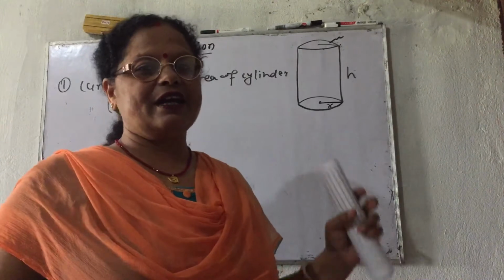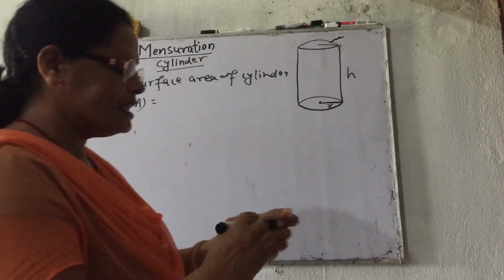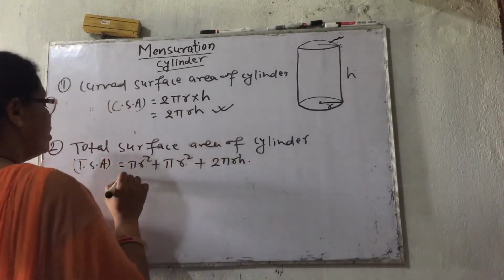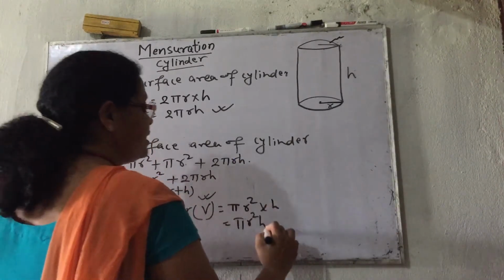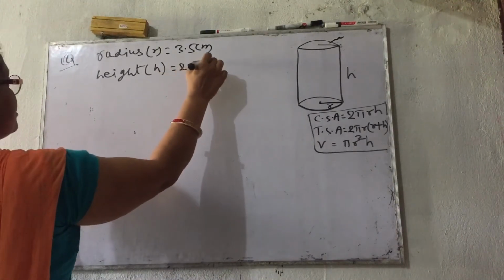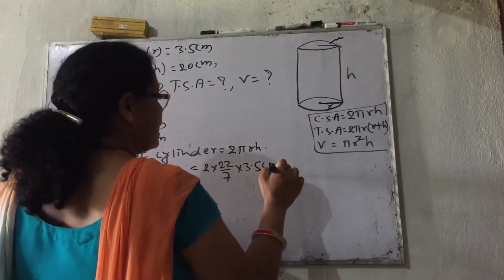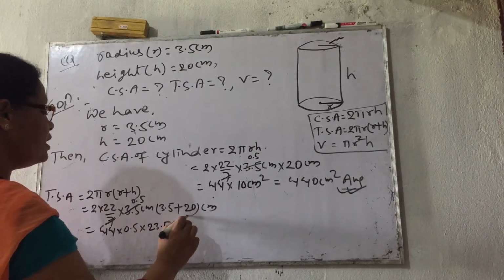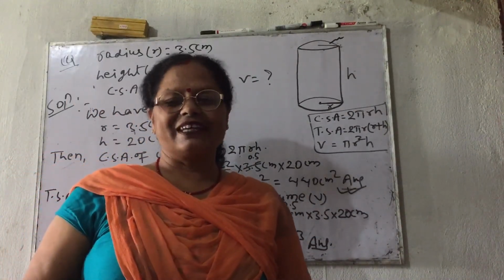Mensuration part -1 ( cylinder)